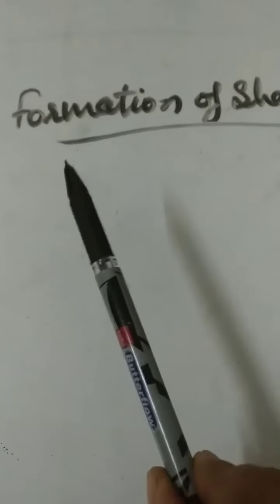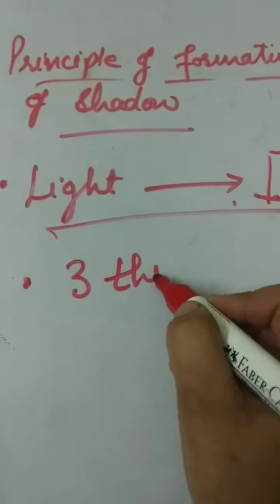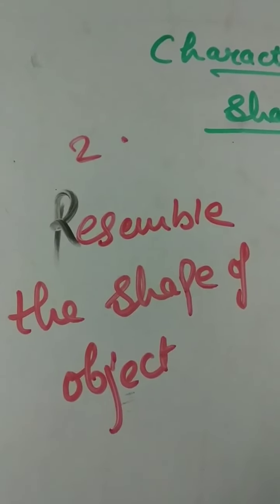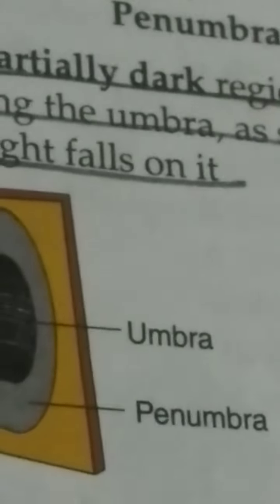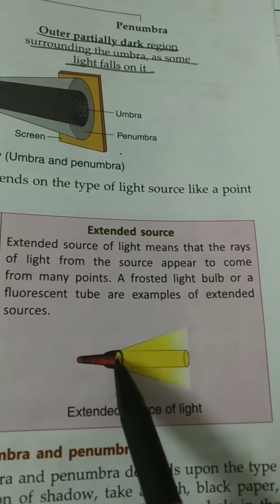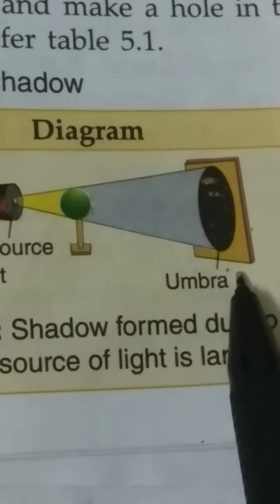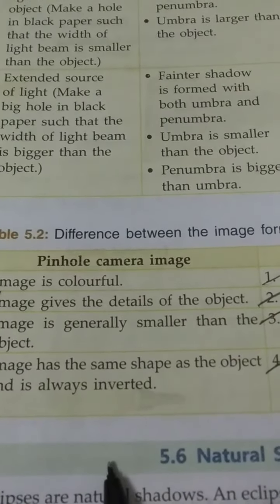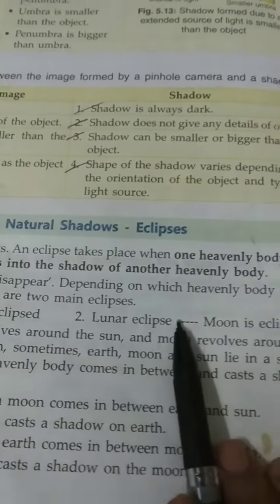Class-6, Subject-Physics, Video-26, Chapter-5, Part-4 by Mrs Sapna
Video-26
Class-6(physics)
Lesson-5(part-4)
Name -sapna